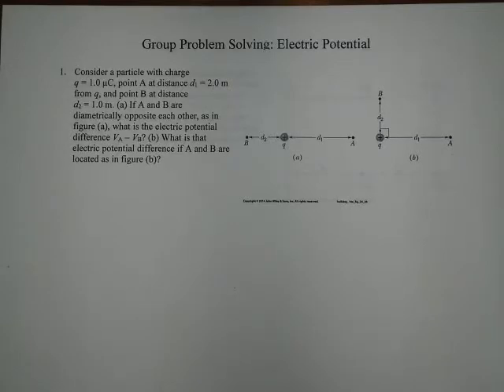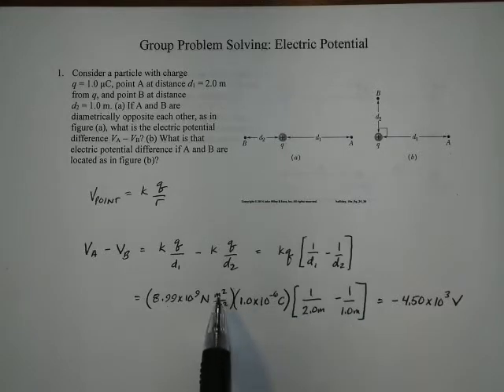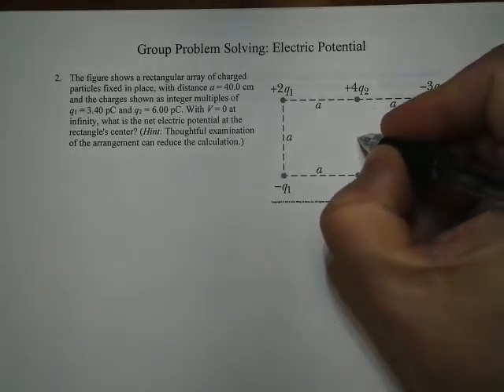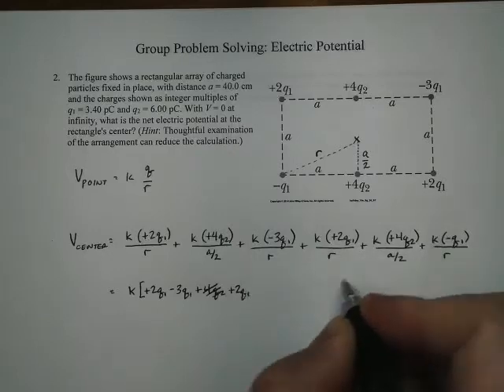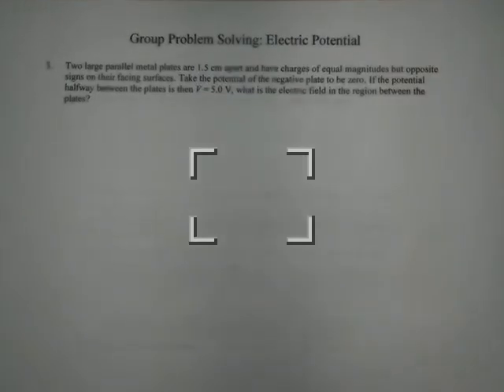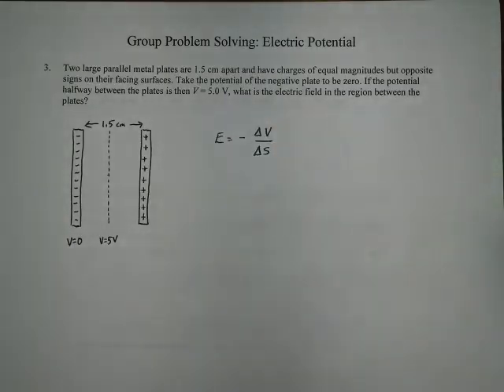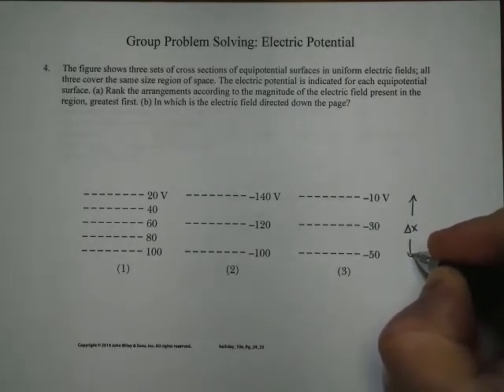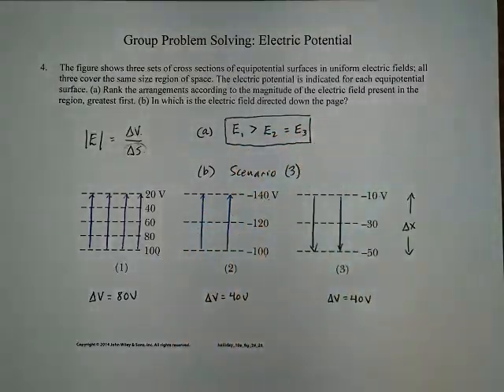Problem Solving: Electric Potential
General Physics II problem solving session on problems involving the concept of electric potential.